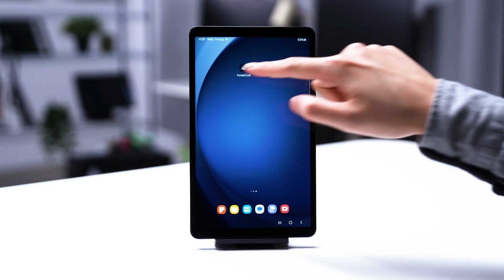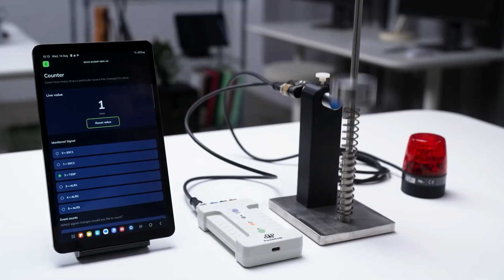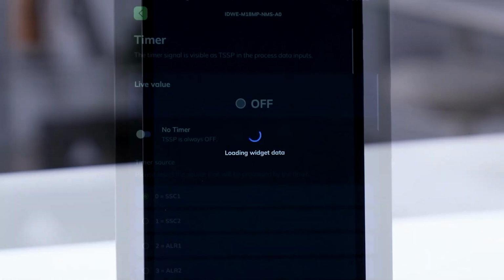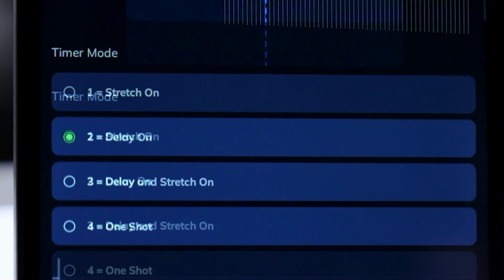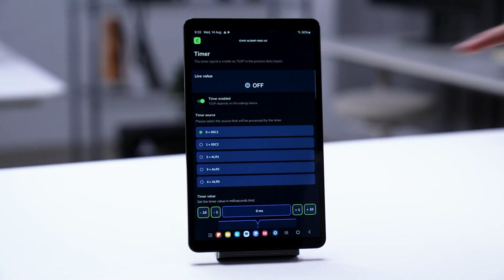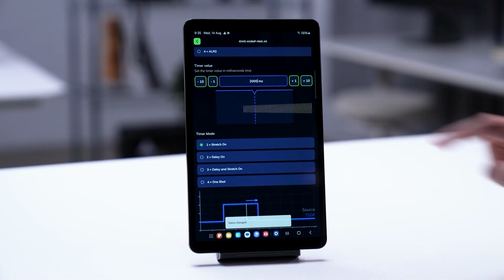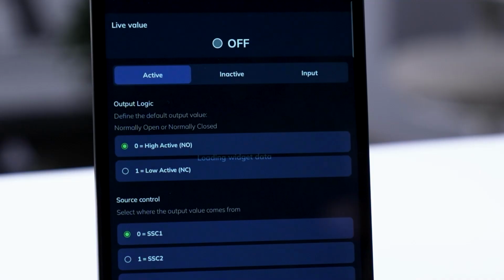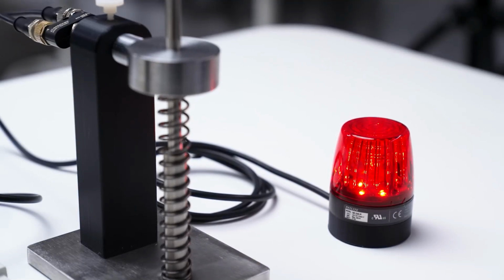How to Use the Timer Widget on Your Contrinex PocketCodr from AutomationDirect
Introducing the PocketCodr, the ultimate tool for configuring smart sensors and all IO-Link ready devices. Watch this video to learn how to use the timer widget and program a timer on your smart sensor. Follow the link above for more information.